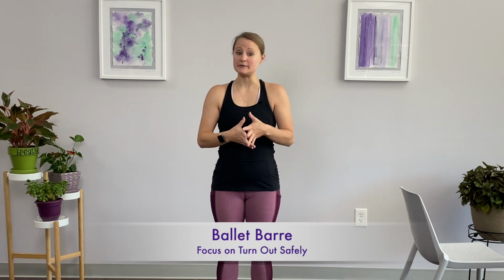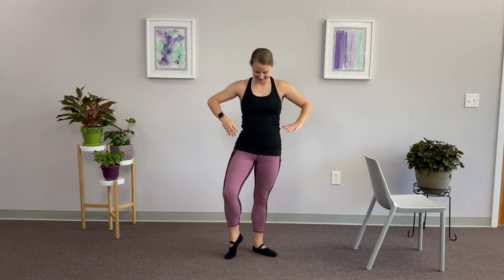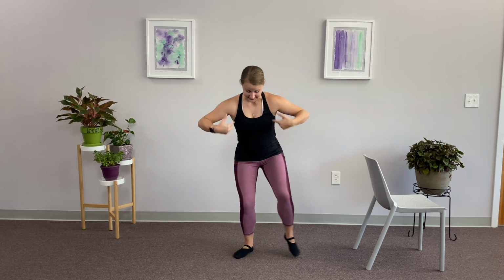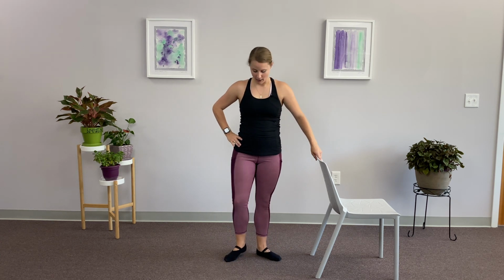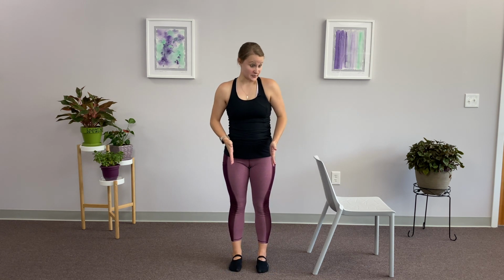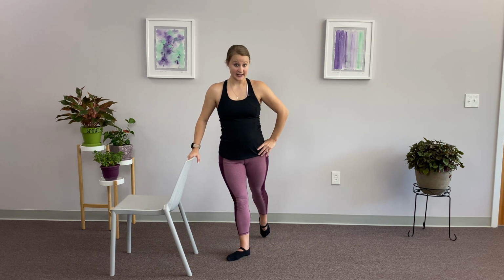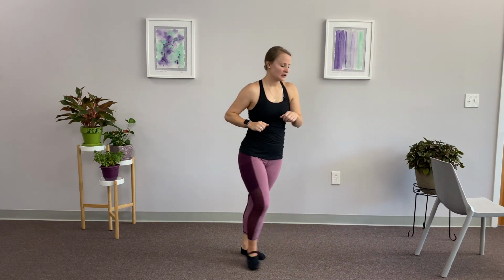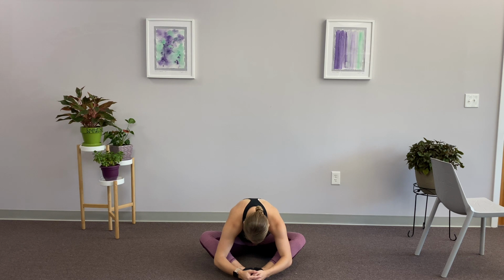Day 5 CoreworksChallenge: Barre Workout to Balance Strength and Stretch with Kristina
Day 5 of the 10-day workout from home
Join Kristina for the quick and effective Barre workout focusing on balancing strength and stretch for your legs.  Learn to safely create turn out through your hips to protect your knees as you build strength and mobility.

Please be sure to modify to your own ability and comfort level.
Pilates is an exercise method focused on breath, control, and precision using proper alignment.  This type of practice supports healthy posture and can be a powerful tool to help you manage, and in some cases, reverse chronic pain, but it is not a complete substitute for medical care.  Please consult your doctor if you have pain to assist you with a successful plan.
Follow along with the CoreworksChallenge 10-day Workout From Home Challenge
RESOURCES:
Looking for a live class?  Access live classes from the comfort of your own home.  Register today! Class times are in the eastern time zone.  $10 per drop-in or $75 for 30-day unlimited virtual membership. Monday's at 4:30 pm is FREE every week.